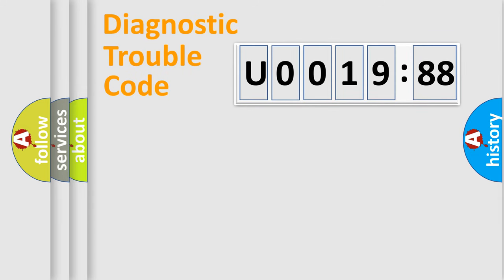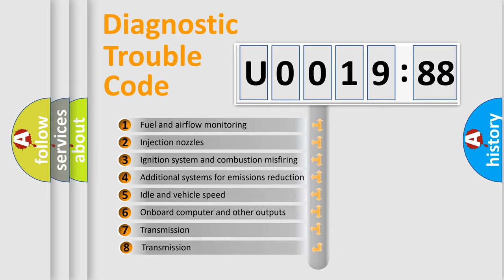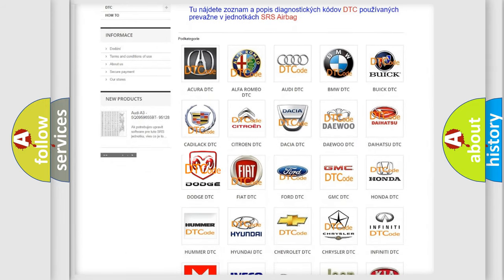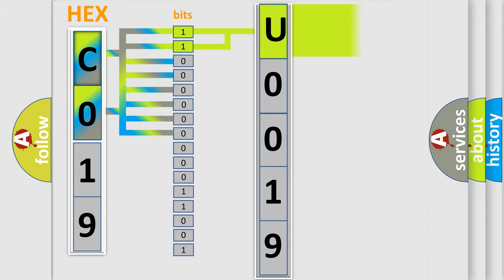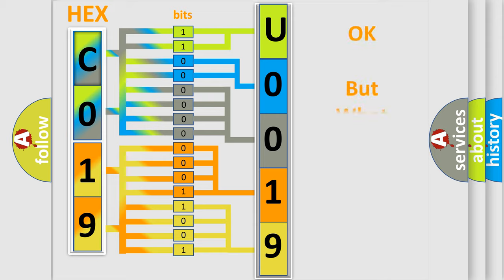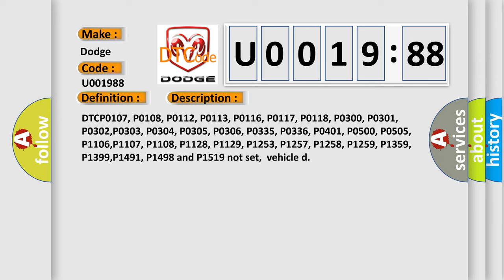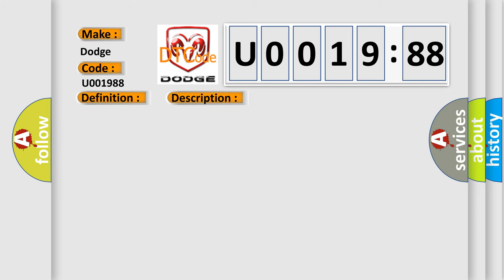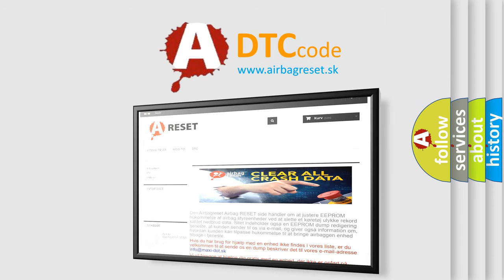DTC Dodge U0019-88 Short Explanation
Contents:
0:21 Basic DTC analysis according to OBD2 protocol standard.
1:48 Insight into programming
2:58 A diagnostically understandable description of the Diagnostic Trouble Code
3:05 Basic error definition

Make:
Dodge
Code:
U0019 88
Definition:
Cooling System Malfunction
Description:
Cause:
 lower then or p higher then ECT sensor is out of calibrationCheck for low coolant level or incorrect coolant mixtureCooling system component failure (thermostat stuck open)TSB 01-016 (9 or 10 or 01) contains a repair procedure for this code
Failure Type:
Bus off